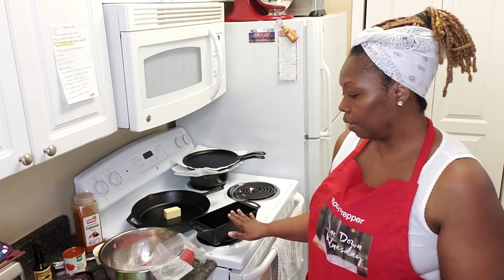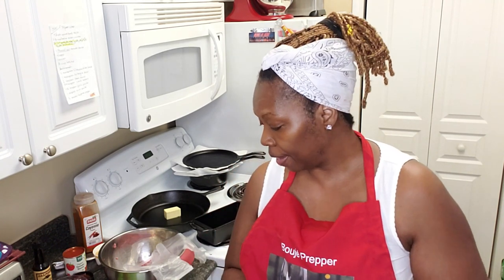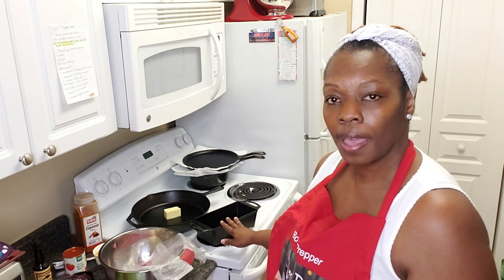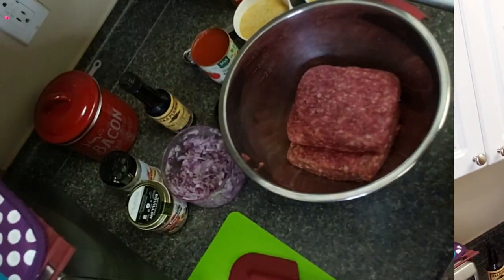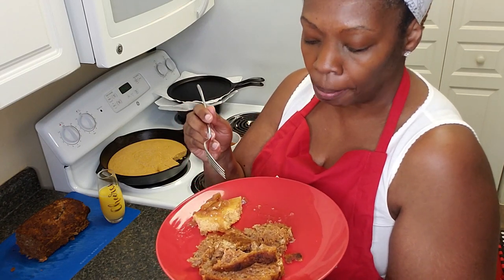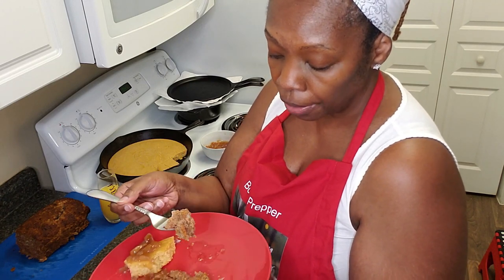CAST IRON WEDNESDAY THROWBACK @GQUATTRADITIONZS CORNBREAD RECIPE AND MEAT LOAF! @HandsintheDirt 🥘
Welcome to a Throwback Cast Iron Wednesday! In this nostalgic cooking show, we're revisiting the timeless cornbread recipe of Tia Ellen, bringing you comfort food classics that never go out of style.

Intro&Outro music: @EmoneyOnDaBeat

Ensure your YouTube channel's soundtracks are professional and free from copyright concerns by exploring Pond5's extensive music library. Elevate your content with quality music, worry-free.

Lodge Cast Iron Loaf Pan 8.5x4.5 Inch

Lodge 10.25 Inch Cast Iron Pre-Seasoned Skillet – Signature Teardrop Handle - Use in the Oven, on the Stove, on the Grill, or Over a Campfire, Black
Lodge 6 Quart Enameled Cast Iron Dutch Oven with Lid – Dual Handles – Oven Safe up to 500° F or on Stovetop - Use to Marinate, Cook, Bake, Refrigerate and Serve

Join us as we dive into the heartwarming world of cast iron cooking, where every sizzle and aroma take you back to cherished family gatherings and cozy kitchen moments.

In today's episode, we're whipping up Tia Ellen's legendary Cornbread recipe along with meatloaf. Get ready for a mouthwatering journey as we mix and mold the perfect blend of savory flavors and golden textures, all cooked to perfection in our trusty cast iron skillet.

Whether you're a seasoned chef or a novice in the kitchen, Tia Ellen's recipes are sure to inspire and delight. So grab your apron, preheat your oven, and let's embark on a culinary adventure that will transport you back in time.

And be sure to share your own memories and variations of Tia Ellen's recipes in the comments below!

Let's cook up some nostalgia together on Throwback Cast Iron Wednesday!